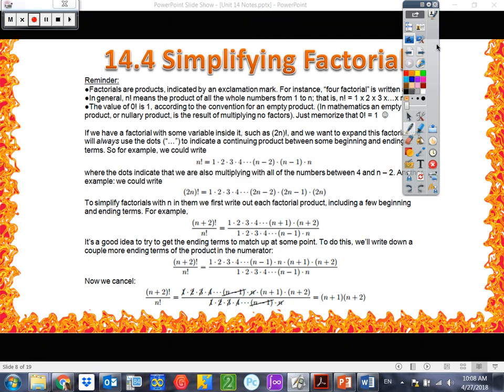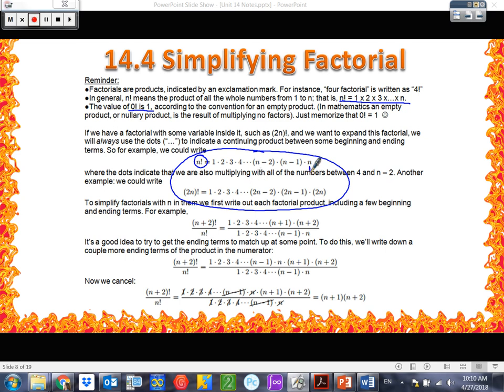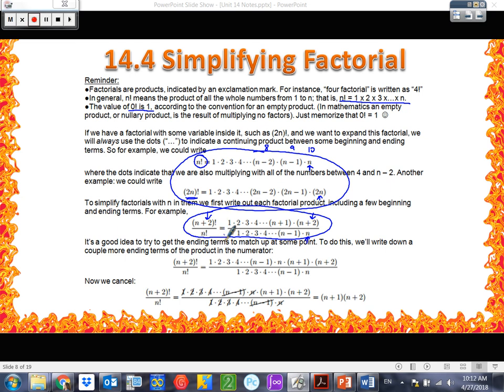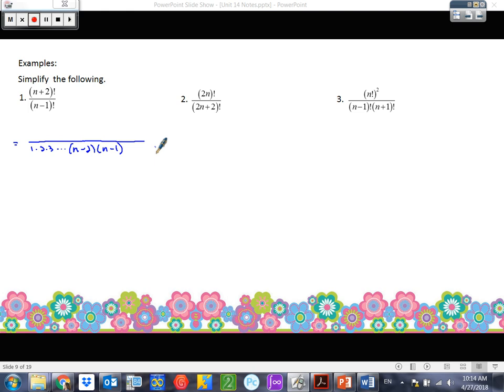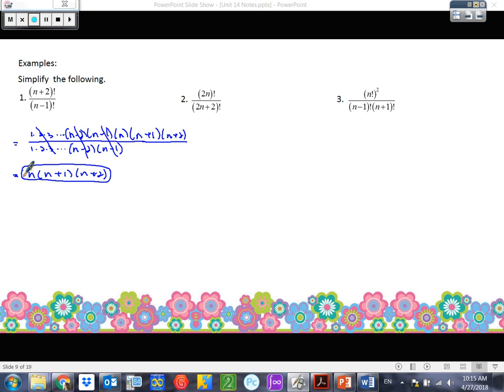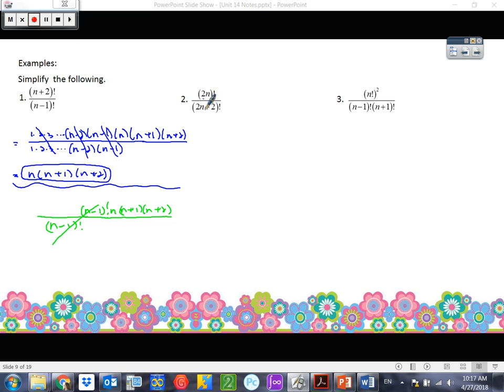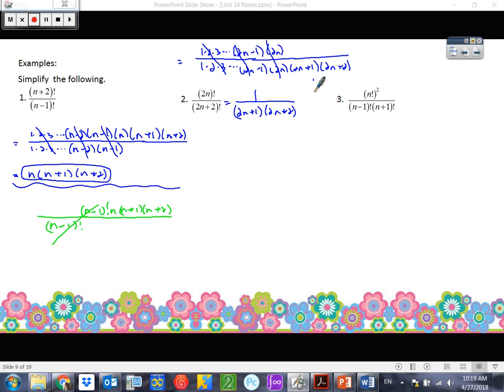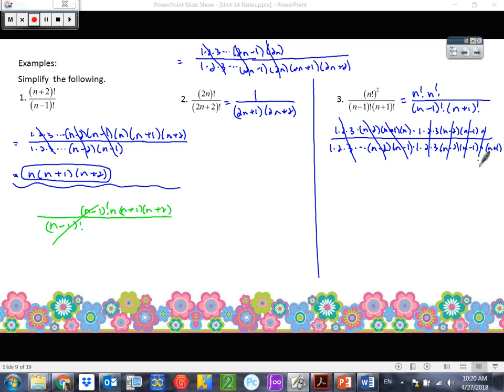Precal TAG 14-4 Simplifying Factorials